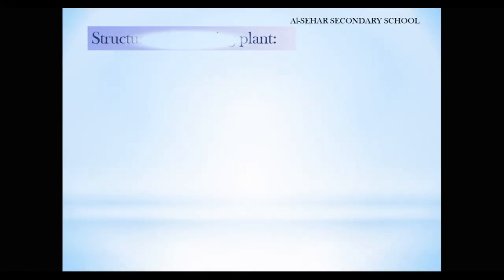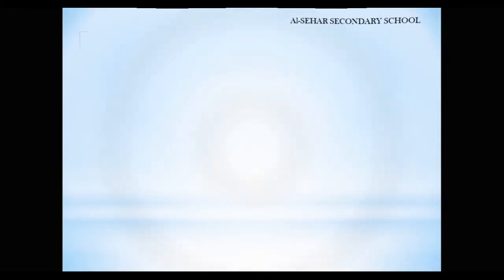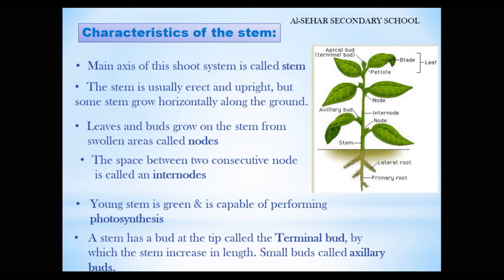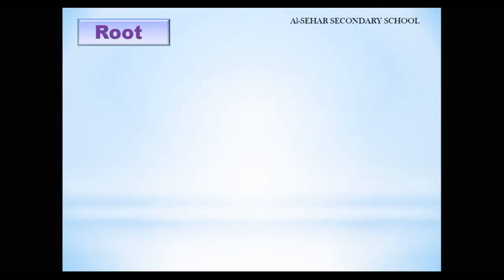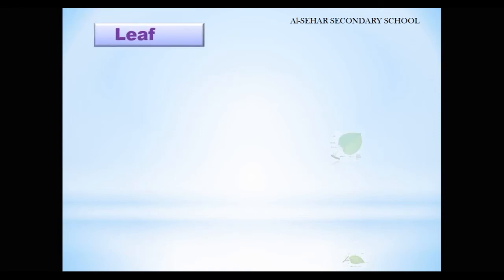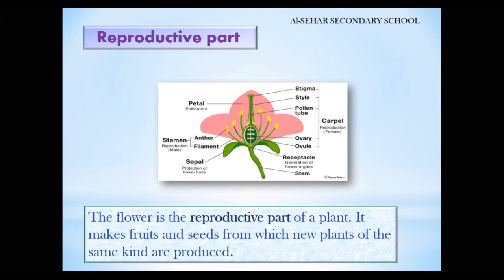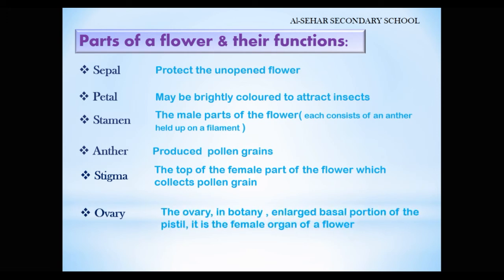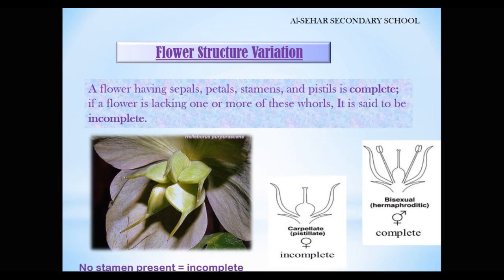Grade 7 | Science | Structure of Living Organisms | Flowering Plant | Amazing Science | Oxford